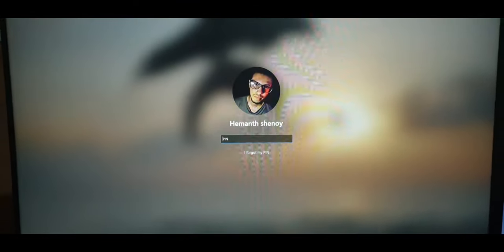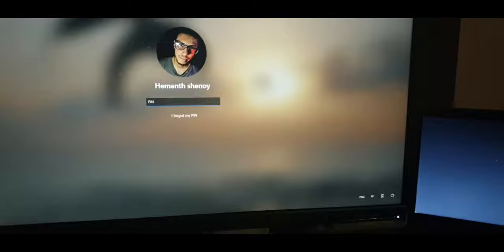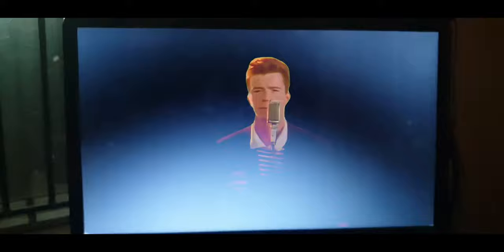Flickering lines on your PC screen? Try this easy fix!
Try 4ddig windows boot genius to fix horizontal or vertical flickering lines on your Laptop screen

If you're seeing horizontal or vertical flickering lines on your Laptop screen, it could be due to some memory errors. Try re-seating your RAM sticks to fix it.

The Video Gear I use:
1. Camera: my phone! :)
2. Wide-angle Lens
3. Primary Tripod
4. Flexible Tripod
5. Main Video Light
6. Background RGB Light
7. Light holder
8. Microphone
9a. Mic holder arm
9b. Secondary Mic holder
10. USB Ring Light
Cheers!